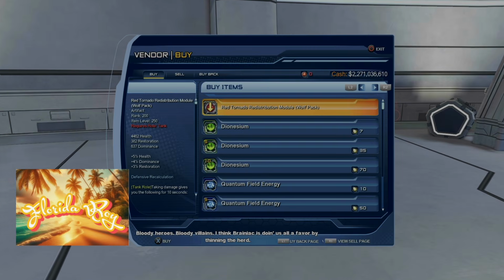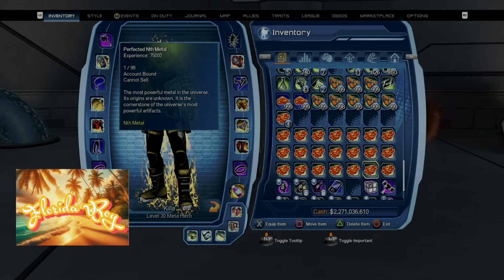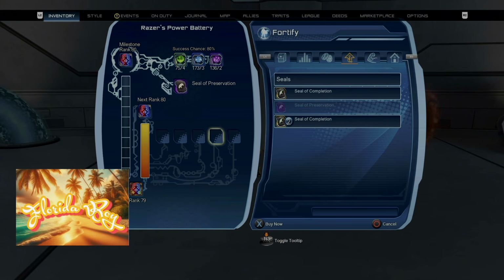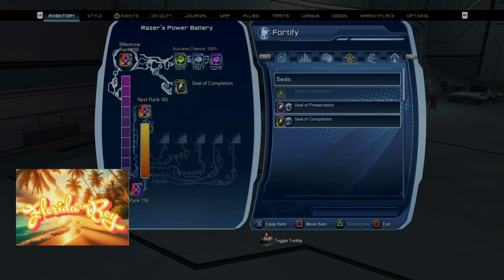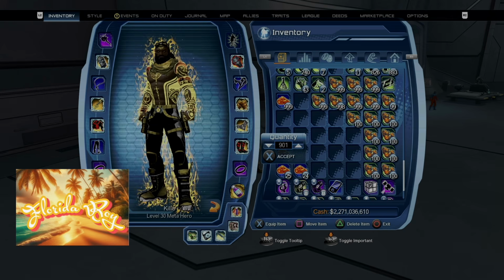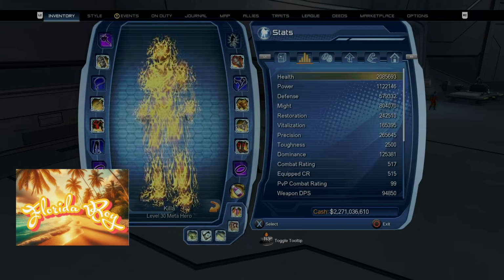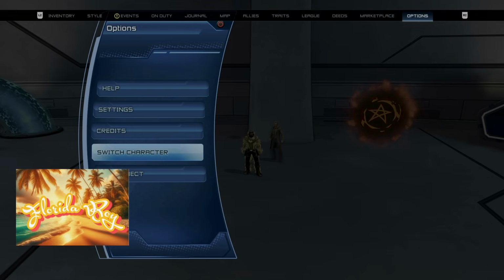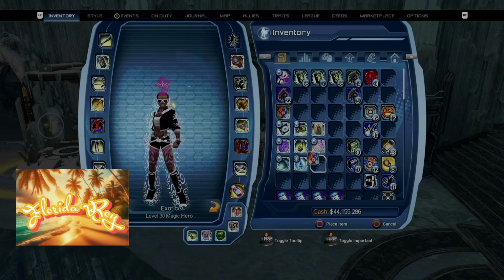DCUO How to Level up your Artifact 0-200 Effectively and Wolfpack it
How to Level up your Artifact effectively and efficiently
Perfected and Reinforced Nth metal are in the Marketplace
Flawless Nth metal are in the Dr.Fate vendor in the HOL and you can also earn them through certain events
Processed and Raw Nth metal are from playing the game via defeating an enemy or collecting a Collection/Exo-Material